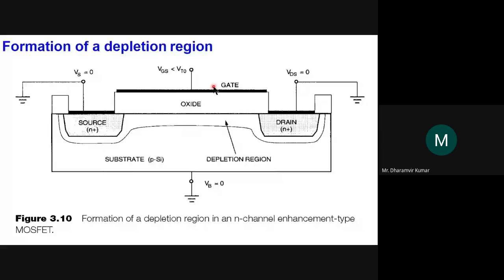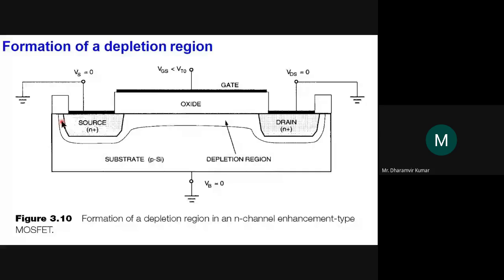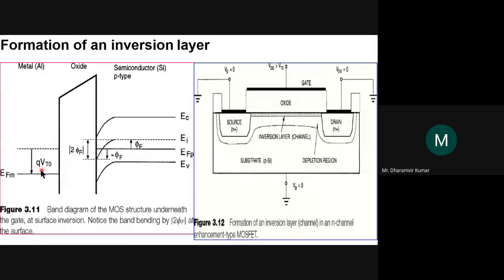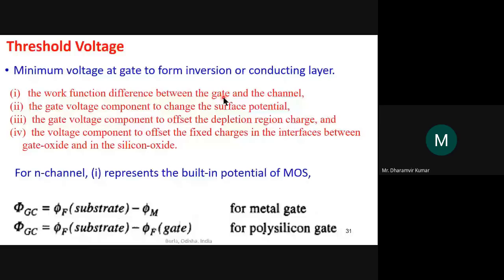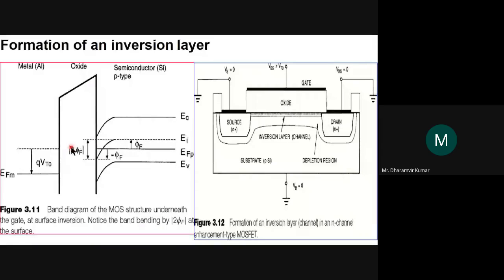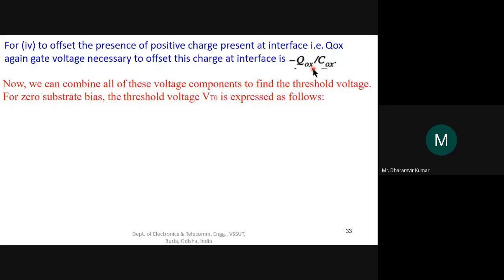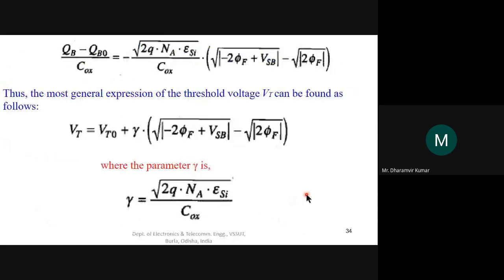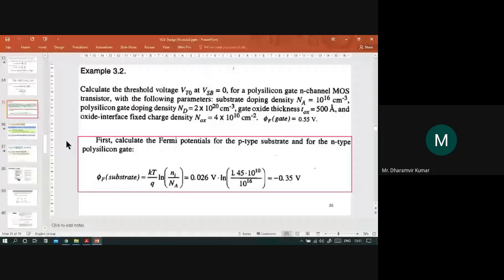L11 Threshold voltage